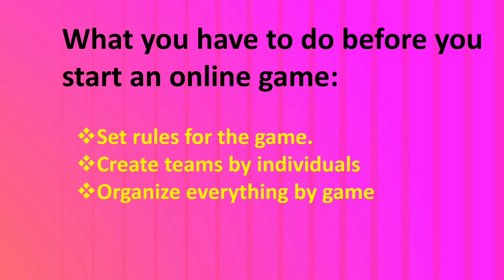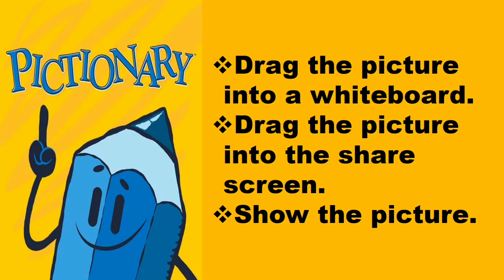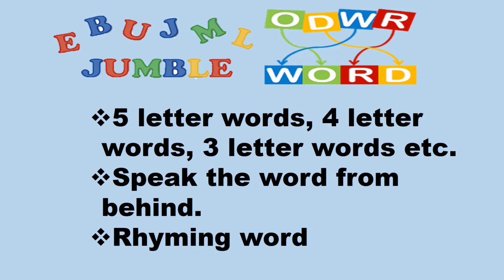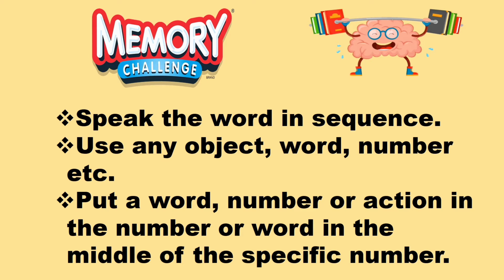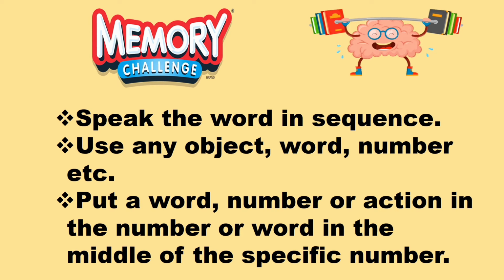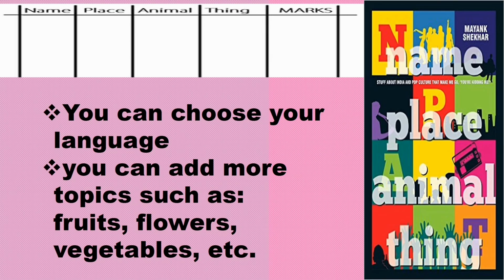online games in English|Virtual games|games for zoom|how to play games in zoom|fun online games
Hello friends.

you can play online games with your family,friends,parties,with students on zoom.This super cool games are good for fun and you can also follow social distancing with fun.

Thank yo so much...